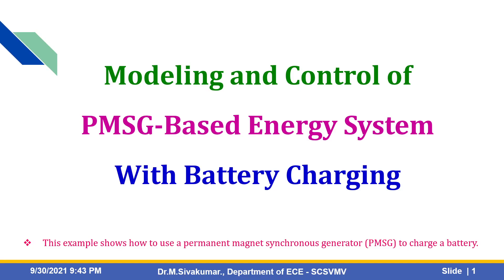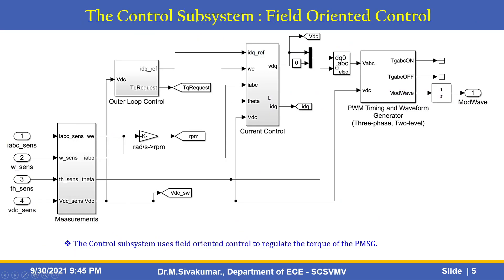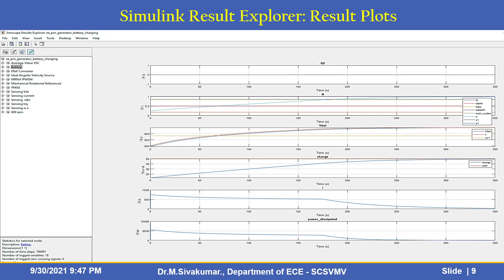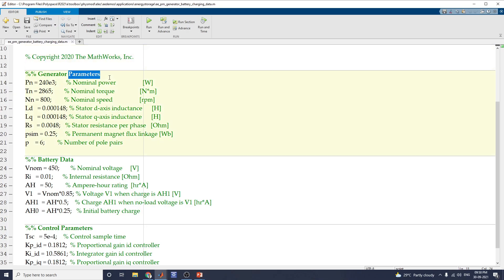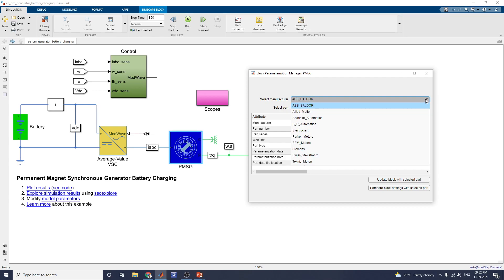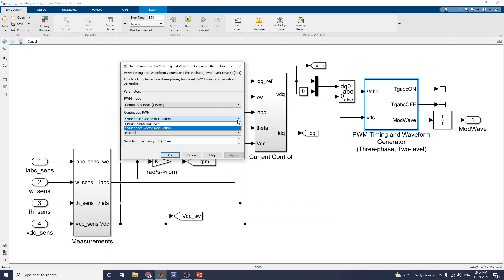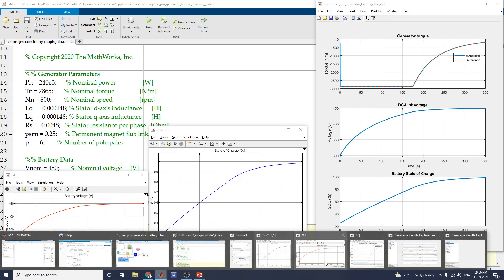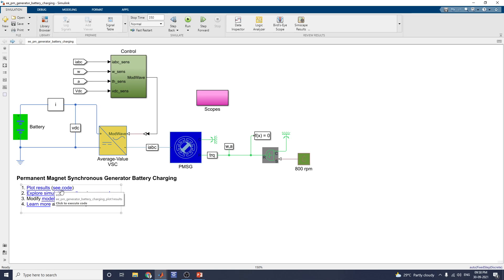Modeling and Control of PMSG-Based Energy System With Battery Charging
This example shows how to use a permanent magnet synchronous generator (PMSG) to charge a battery.
An ideal angular velocity source is used to maintain the rotor speed constant.
The Control subsystem uses Field Oriented Control to regulate the torque of the PMSG.
The torque reference is obtained as a function of dc-link voltage.
The initial battery state of charge is 25%.
The Scopes subsystem contains scopes that allow you to see the simulation results.
The plot below shows the generator torque and the battery voltage and state of charge.